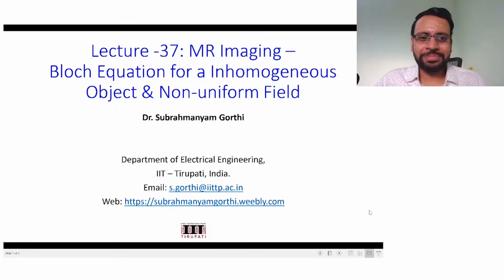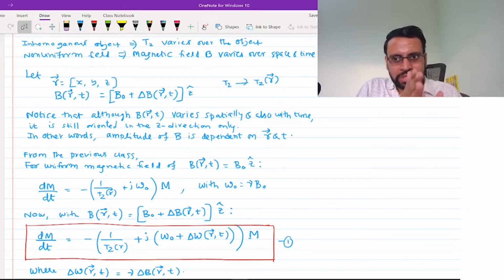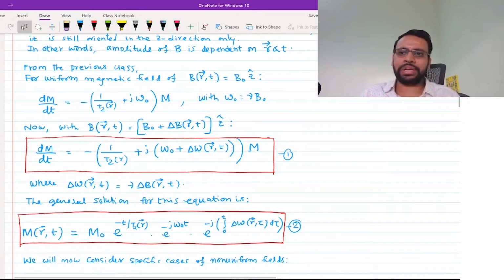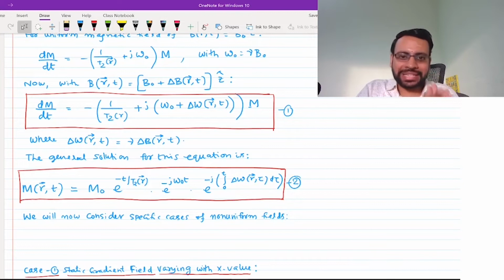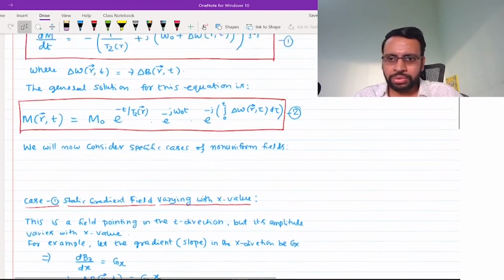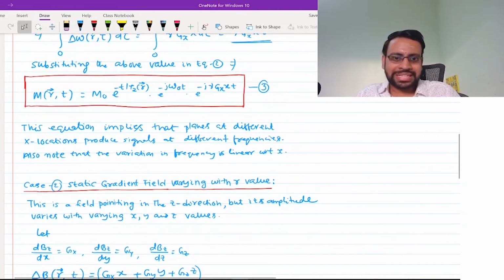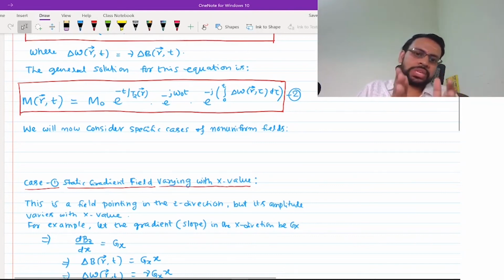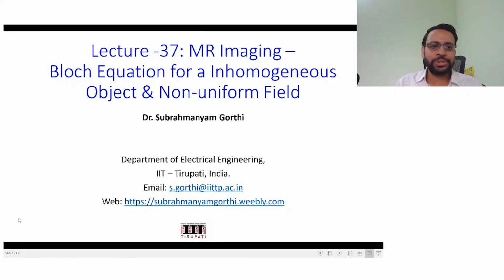L37 MR Imaging Part 5 Bloch Equation for an Inhomogeneous Object and Nonuniform Magnetic Field